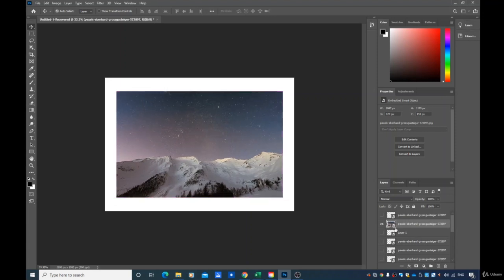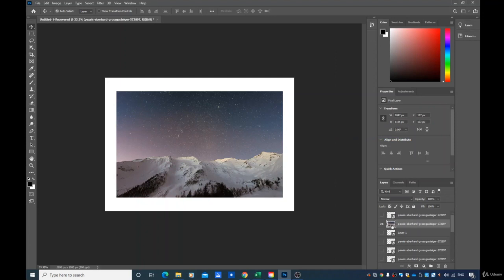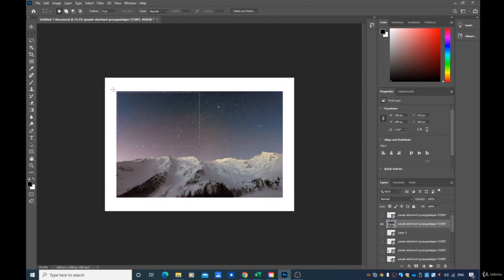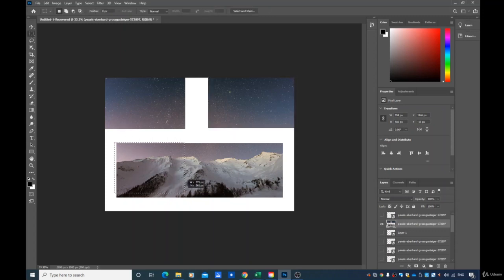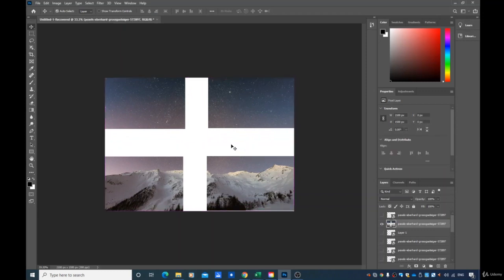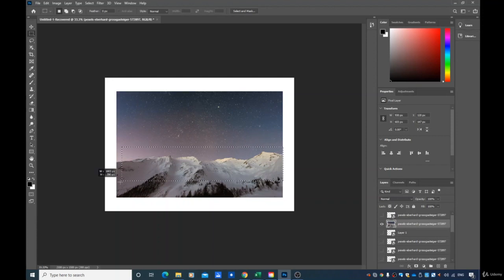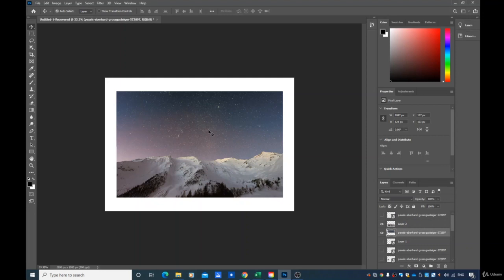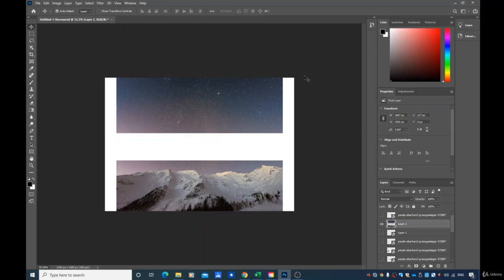Part 13 Working with layers part 7